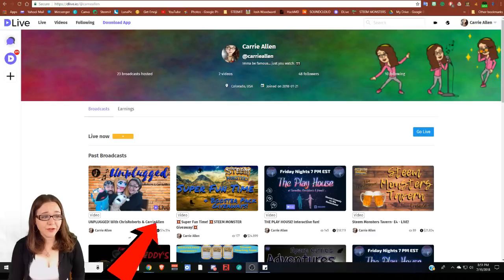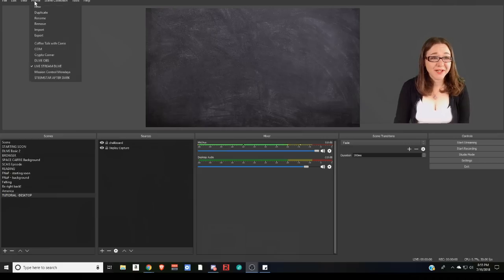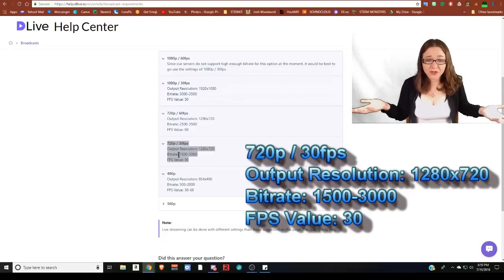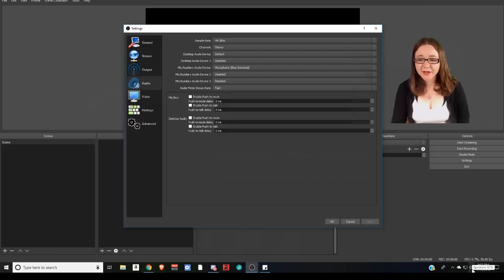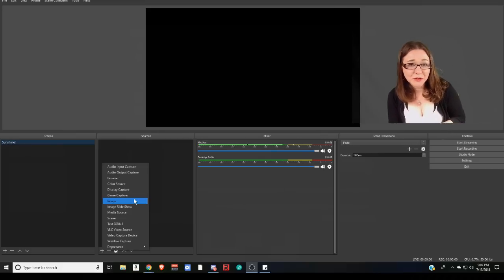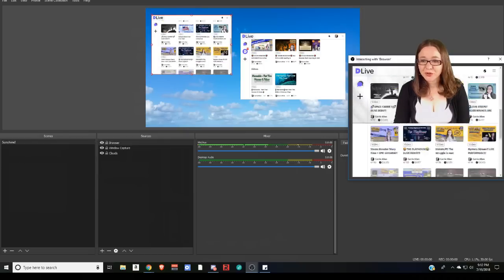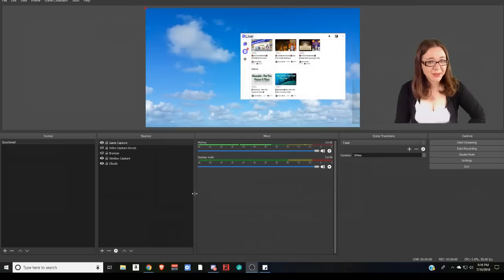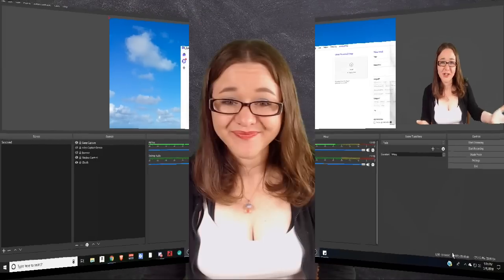DLIVE OBS TUTORAL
EDIT: THIS VIDEO IS OLD. DLIVE has moved to the LINO blockchain. Some of the information will still be good... but not all of it.  I'm so sorry for the confusion.

DLIVE is a new video hosting service on the STEEM blockchain.

Make money producing content!

TIME STAMPS

OBS SETTINGS
5:25 General
5:42 Stream
6:02 Output
9:54 Audio
12:28 Video
14:14 SCENE SETUP (includes, pulling in sources)
22:33 GO LIVE!
23:44 Stream URL (in OBS)